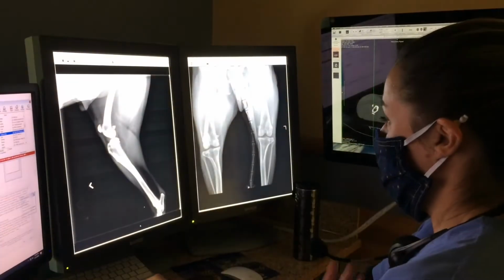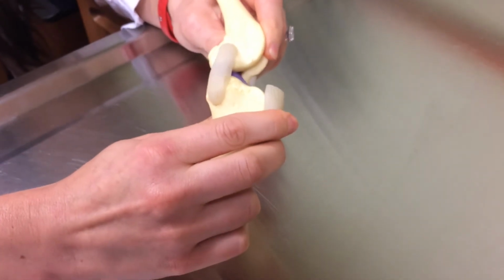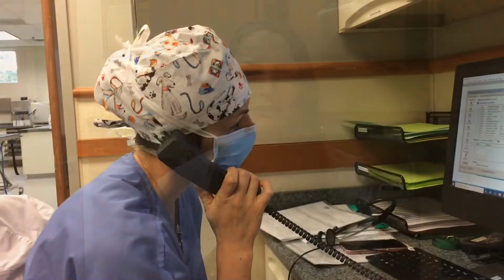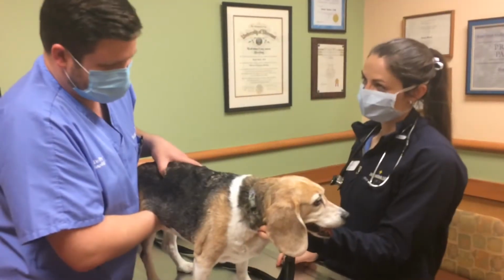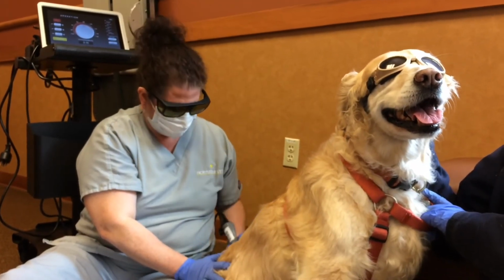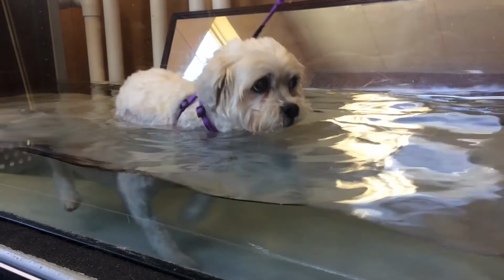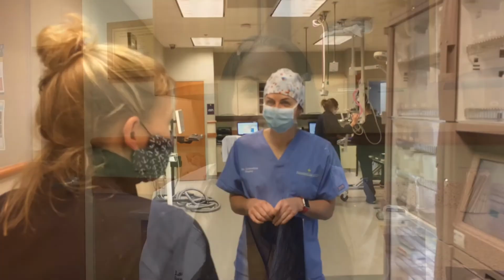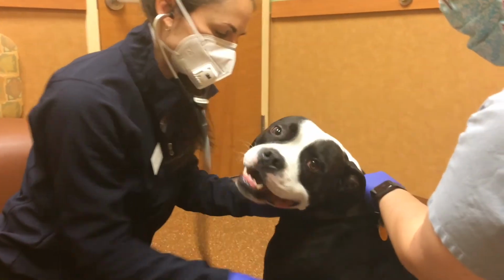Orthopedic and knee issues in dogs and how to fix them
Dr. Zoe Launcelott of the NorthStar VETS Surgery team discusses how to spot knee problems in dogs, options for surgically correcting them and general prognosis for these cases.